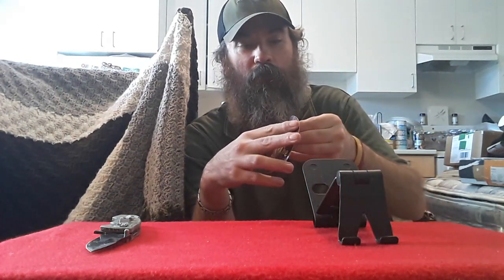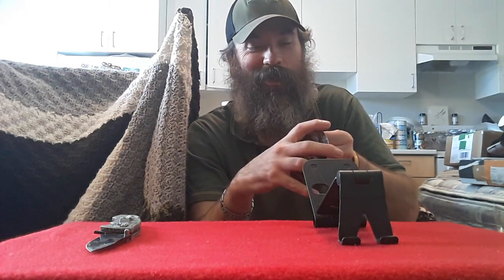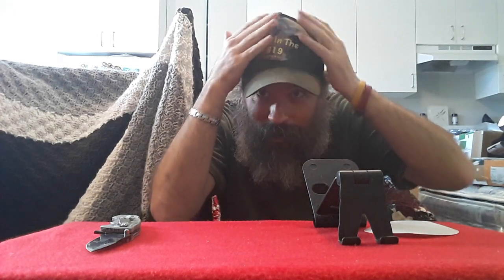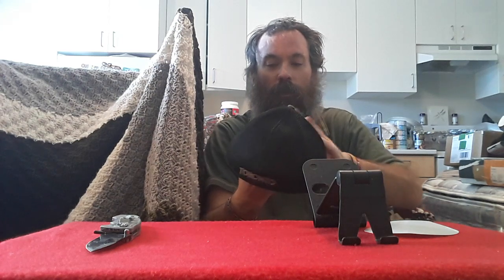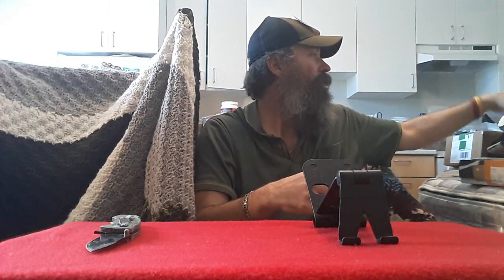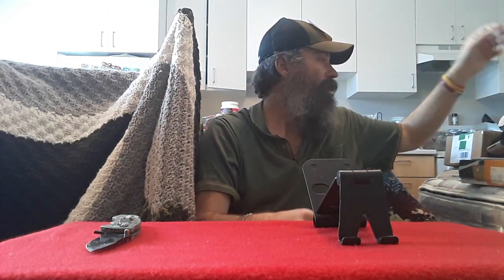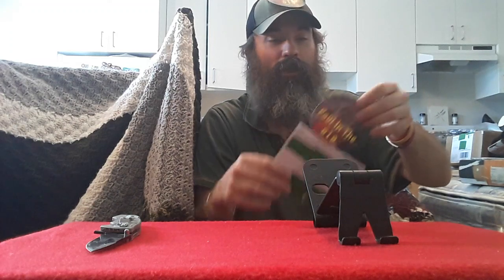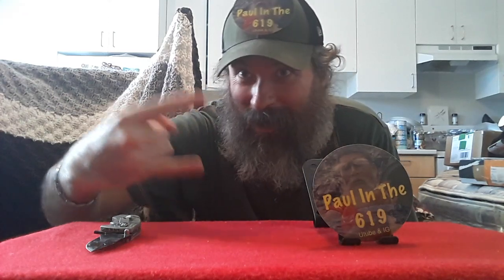Take two with the @paulinthe6194 stickers. I finally figured out how to peal it off!!!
Hey, as you may know, I took part in The Push-Up Challenge to help raise funds and awareness for mental health. I'd love for you to help celebrate my achievement. Please donate through the below page - it would mean a lot to me.